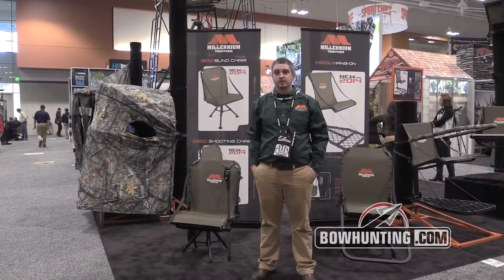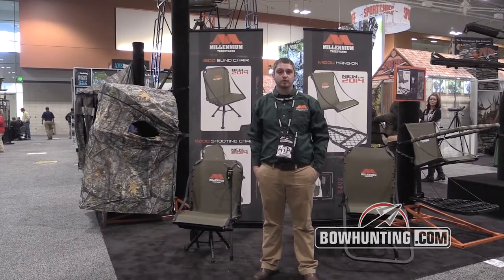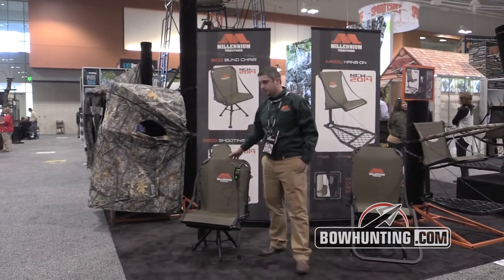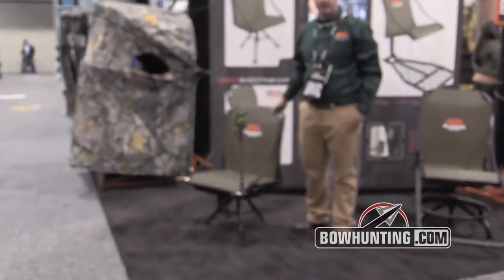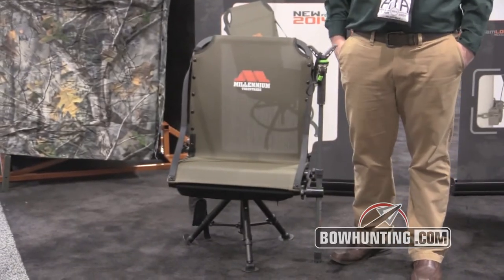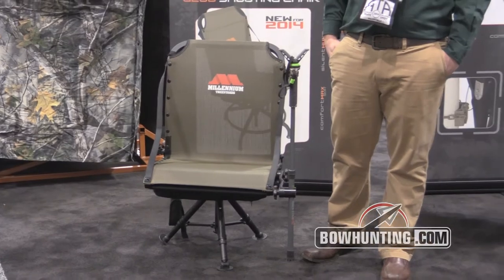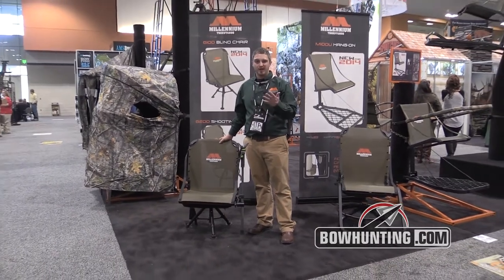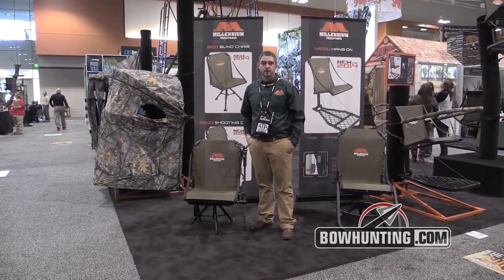2014 New Bowhunting & Archery gear: Millennium Treestands G100 M1004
Blind Chair on a tripod base, great for run and gun type hunts.